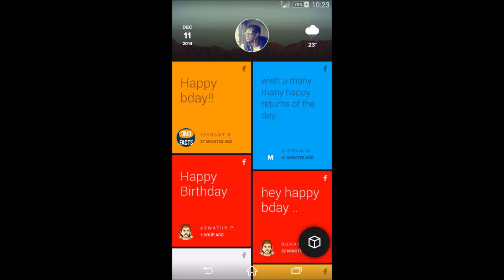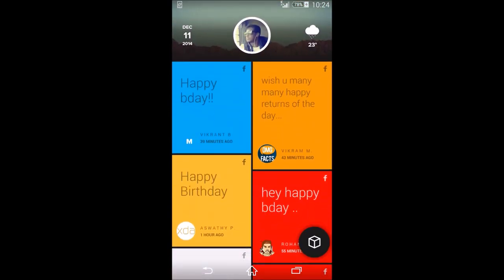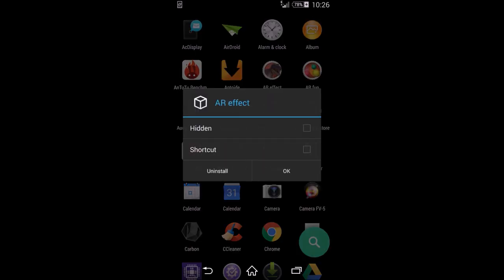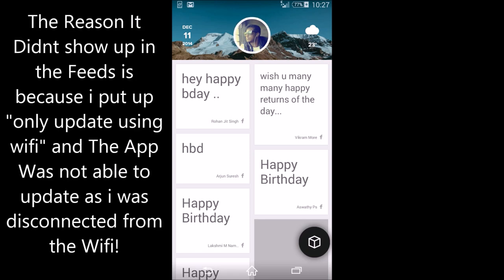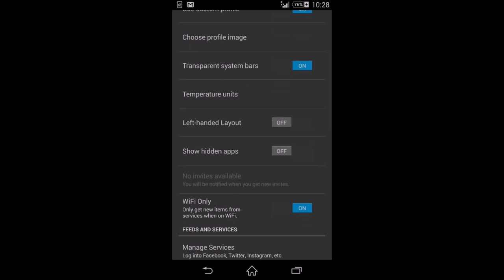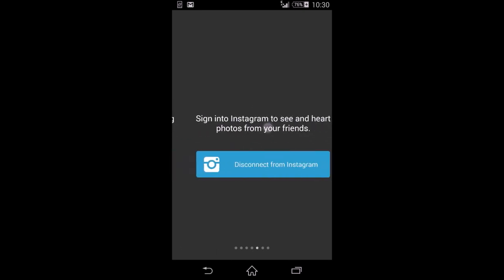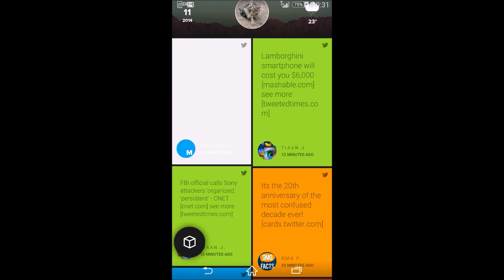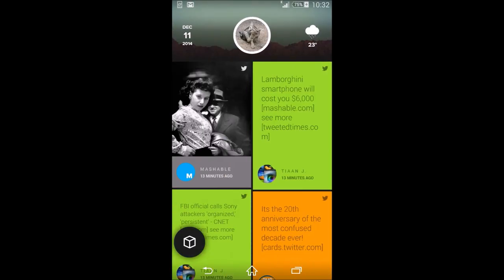Flow Home: A New Kind of Launcher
Here's a New Launcher which is a quite new take on the way you consume content..